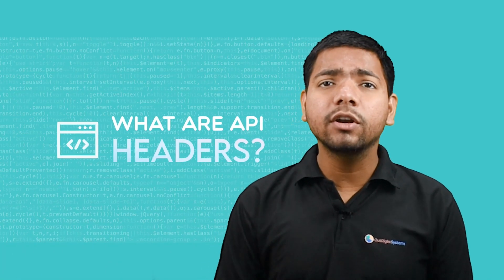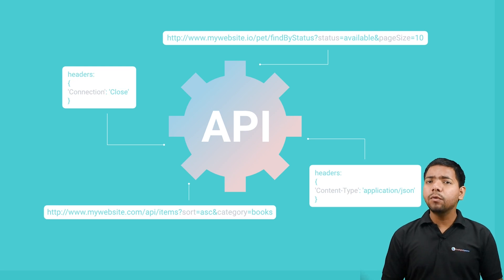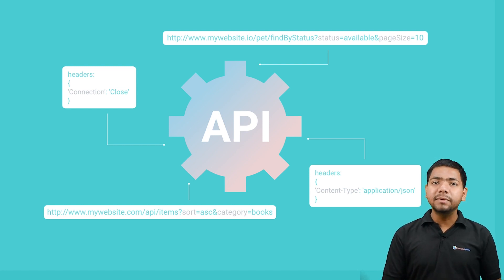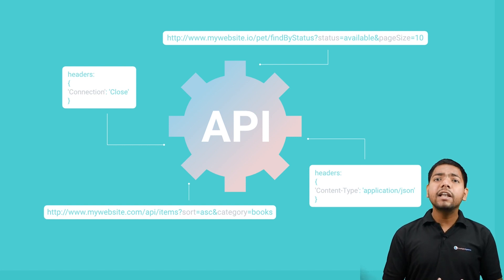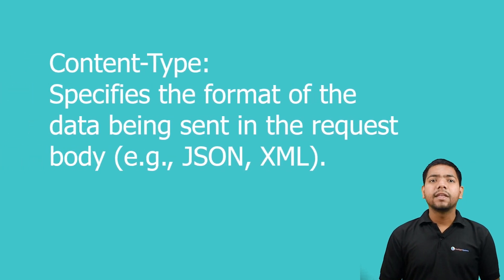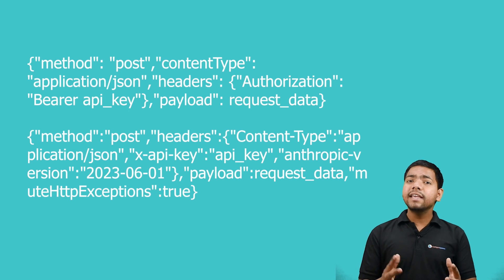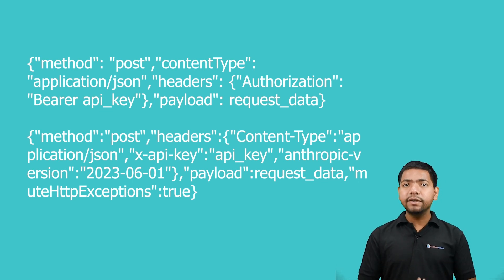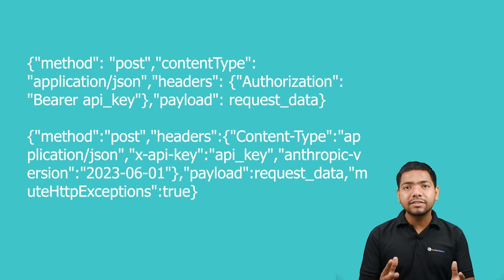What are API headers?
Welcome to our latest video where we delve into the essential topic of API headers. Whether you're a seasoned developer or just starting out in the world of programming, understanding API headers is crucial for building robust and efficient applications.

In this video, we break down the fundamentals of API headers, exploring what they are, why they matter, and how they work. We'll cover:

Definition and Purpose: Learn what API headers are and why they play a vital role in the communication between clients and servers.
Types of Headers: Explore the different types of headers such as request headers, response headers, and entity headers, and understand their unique functions.
Common Headers: Discover some of the most commonly used headers like Content-Type, Accept, Authorization, and more, and grasp their significance in API interactions.
Custom Headers: Find out how you can create and use custom headers to tailor API requests and responses according to your specific requirements.
Best Practices: Gain insights into best practices for working with API headers, including security considerations, header management, and optimization techniques.
By the end of this video, you'll have a solid understanding of API headers and their role in facilitating seamless communication between clients and servers. Whether you're building web applications, mobile apps, or integrating with third-party services, mastering API headers is essential for success.

Let's dive into the world of API headers together!